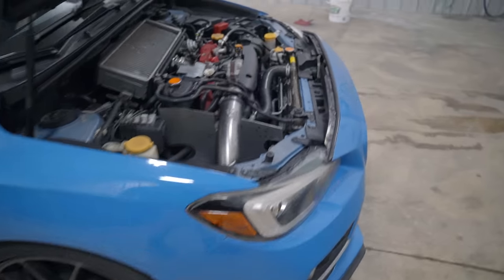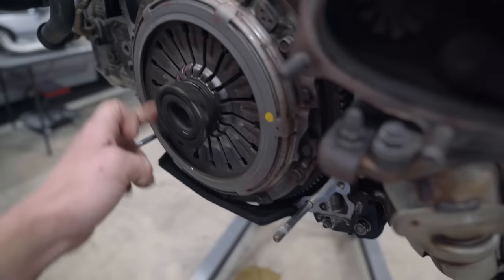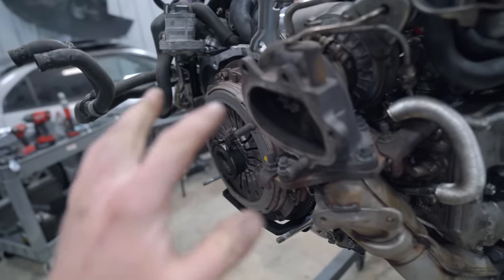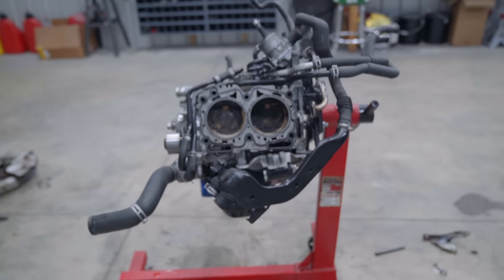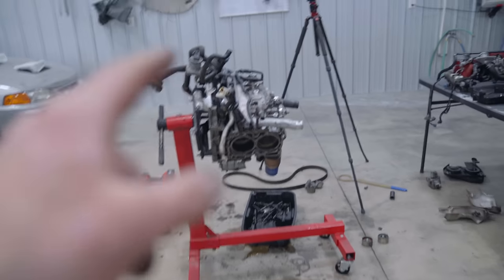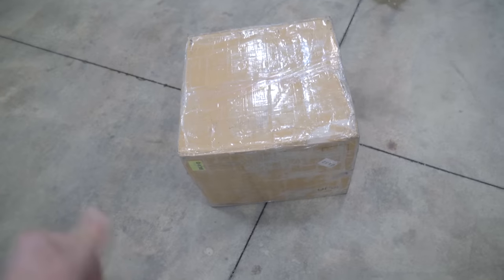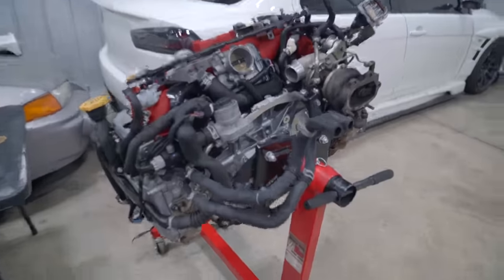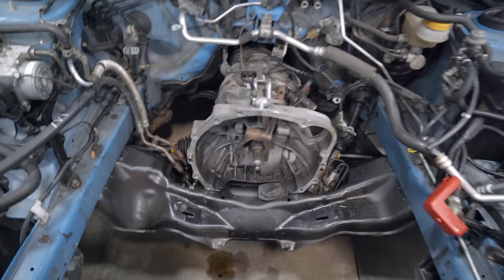HyperBlue STI Gets It's New Engine (immediate carnage)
This Friday, 1/27/23. 11:00am PT »